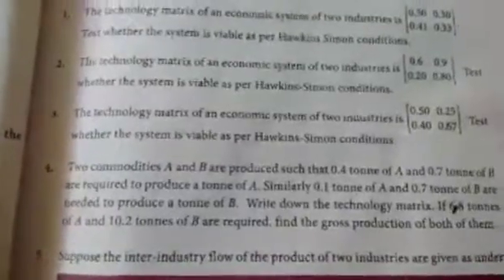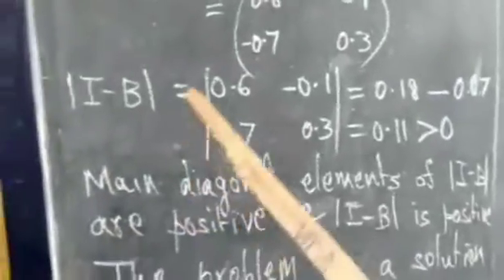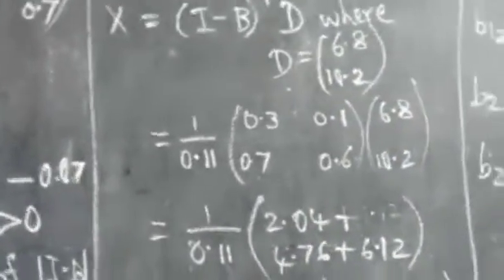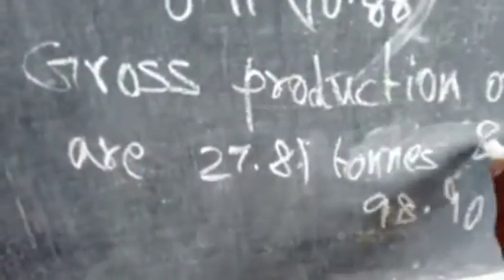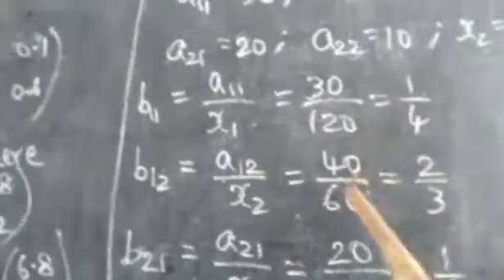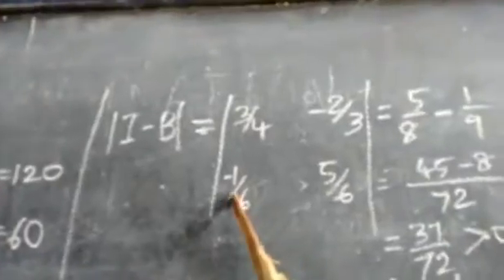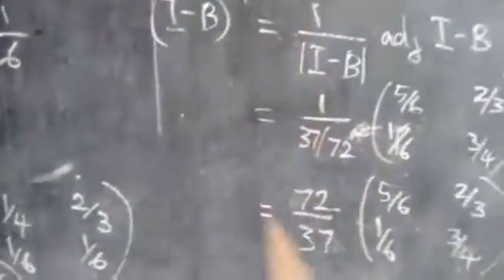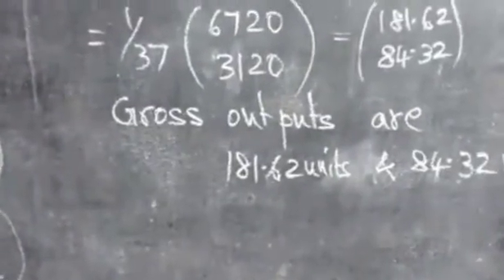XI BUSINESS MATHS - 12 OF CH.1